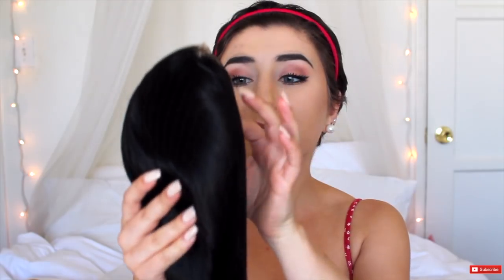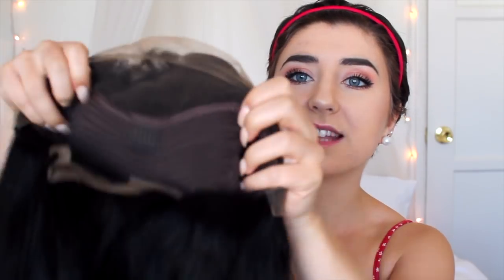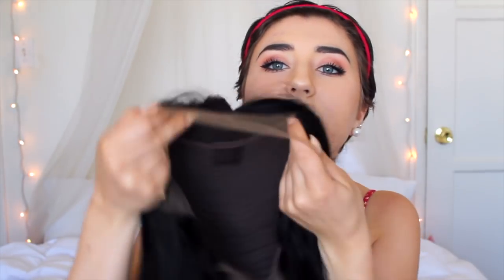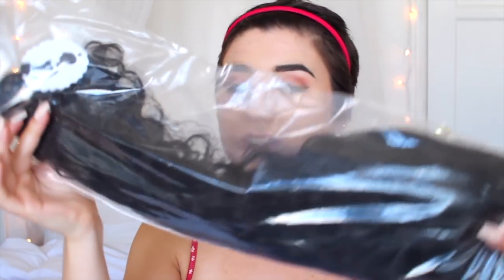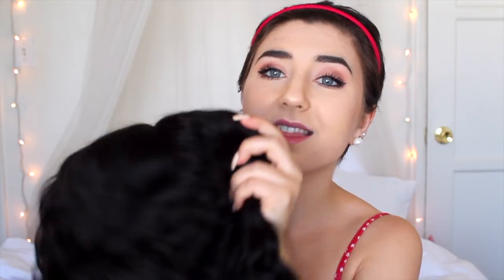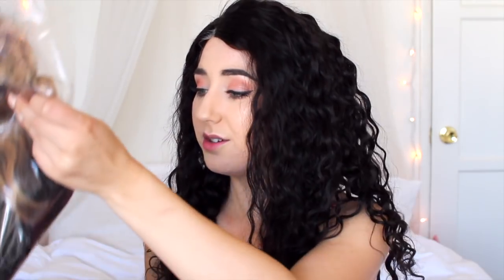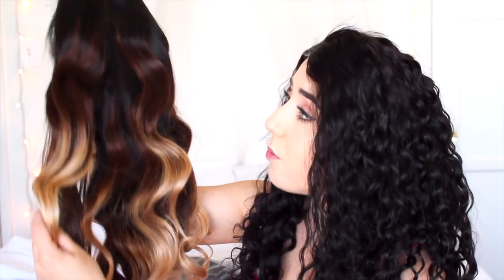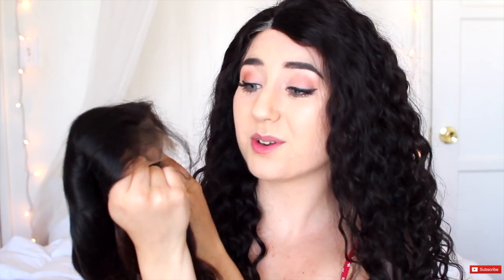Human Hair Wig Haul, Try on & Review **SHOOK ALERT**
Human Hair Wig Haul, Try on & Review! Wigs, wigs & more wigs!

For today's video I am doing my first full human hair wig haul!! Human hair wigs are far easier to work with because they react like your own hair would to products and hair tools. All of today's wigs are human hair and lace front. Today I try on a short straight black wig, a curly long dark brown wig and a wavy brown to blonde ombre wig. This wigs truly stunned me with the texture and quality, some of the best wigs I've tried yet!